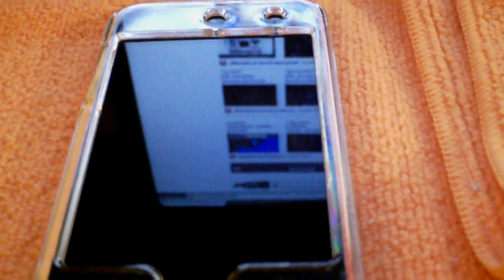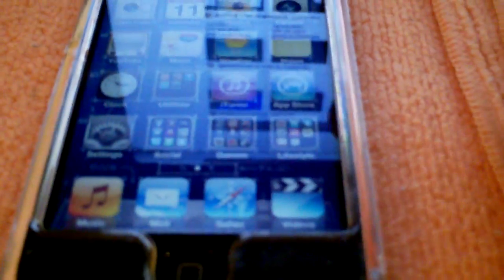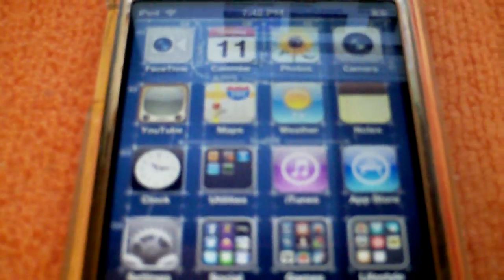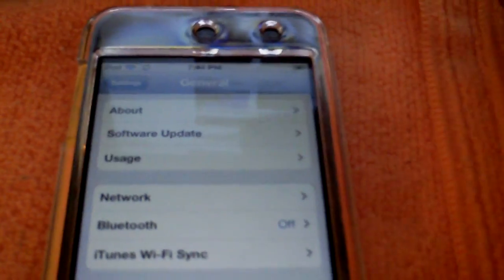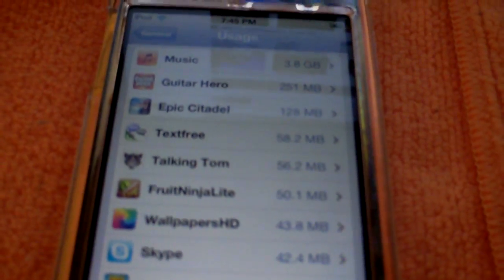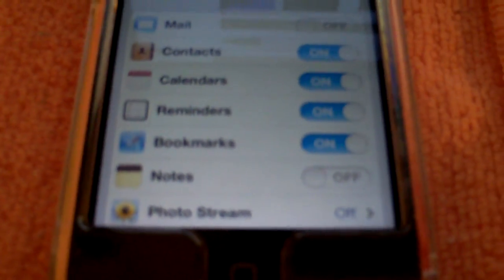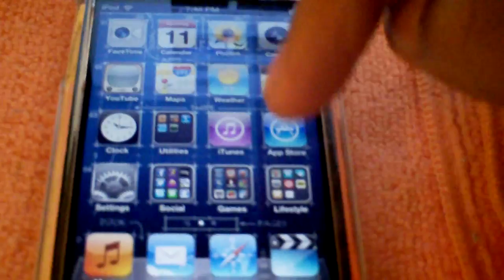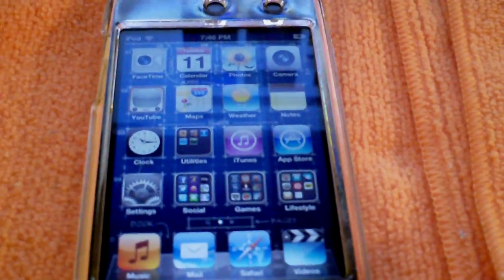iOS 5 Review ( Main Features )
I just give you guys an informative video on what to expect tomorrow if you have a compatible iDevice that can run iOS 5. Now these aren't all the feature but these are the features that will be most noticeable when you run iOS 5 on you device.